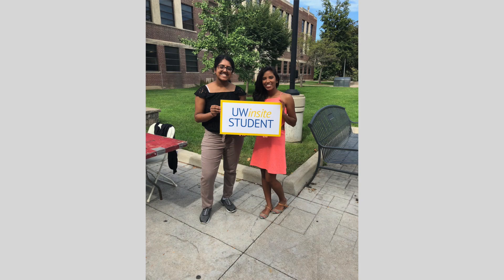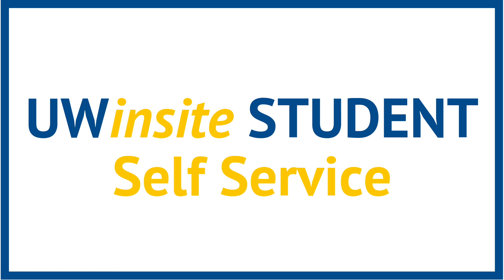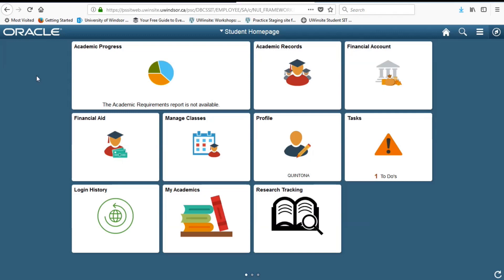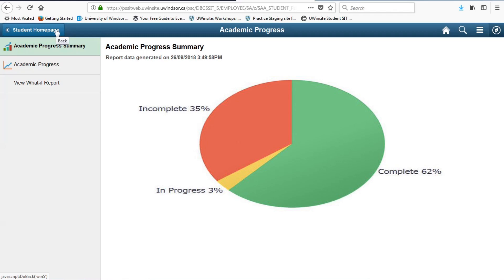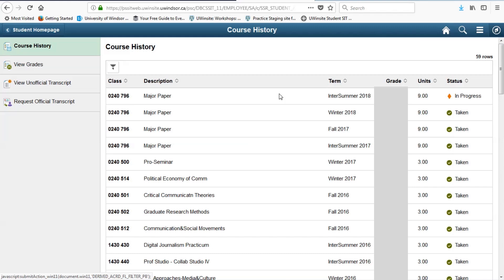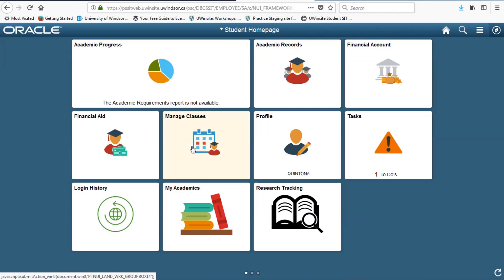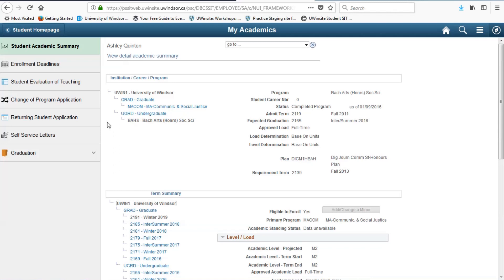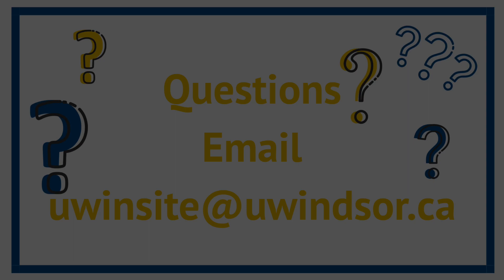Introduction to UWinsite Student Self Service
UWinsite Student will replace the University of Windsor’s current Frank L Smith Student Information System, including myUWindsor.ca and uwindsor.ca/SIS. The new platform will launch on Nov. 26, 2018.

This video provides an overview of UWinsite Student Self Service, the new dashboard students will use to manage their student affairs online.